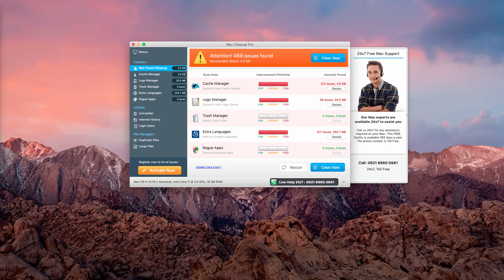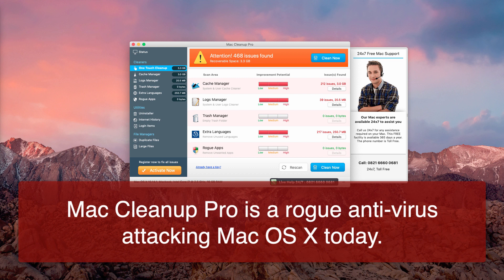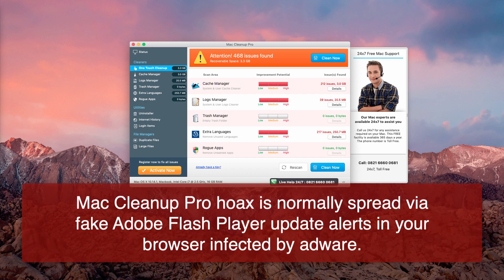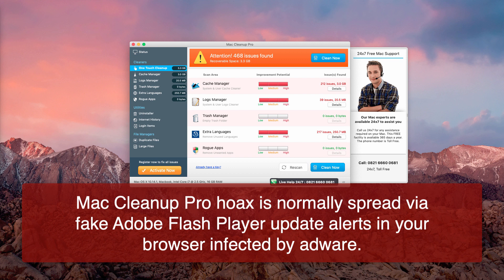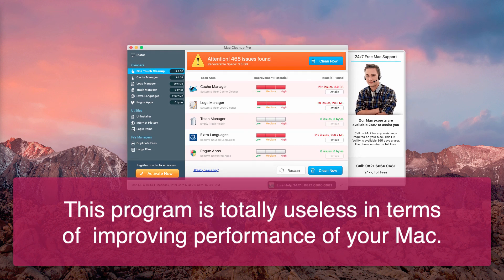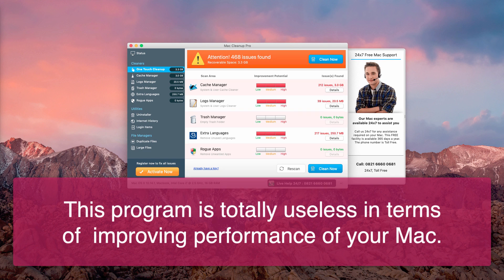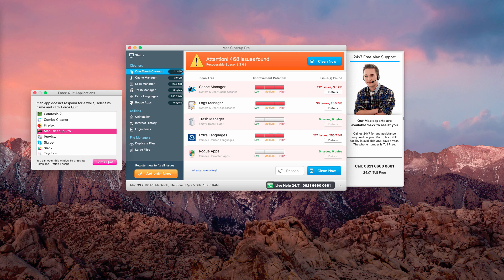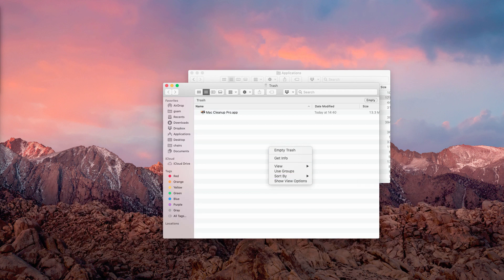Mac Cleanup Pro removal with Combo Cleaner Premium.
Combo Cleaner for Mac is the best tool to remove Mac Cleanup Pro scam automatically. The video also explains free (manual) way to delete Mac Cleanup Pro, however, it is recommended that you use Combo Cleaner for complete detection and deletion of all traces of Mac Cleanup Pro scam.